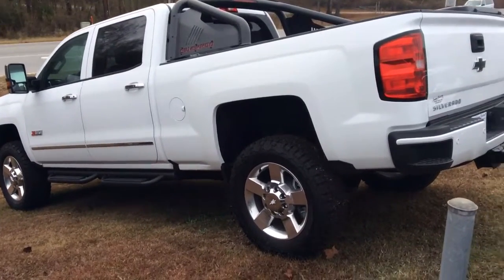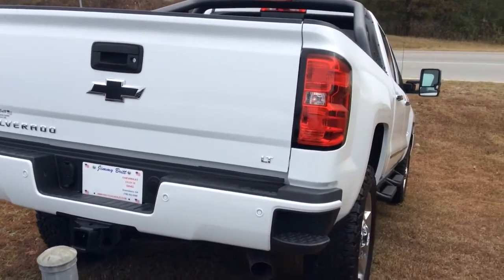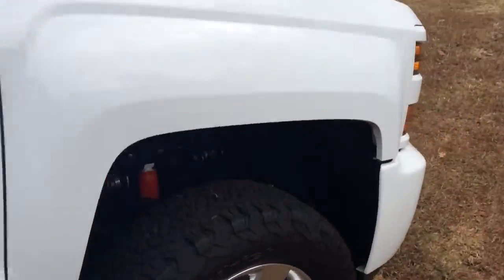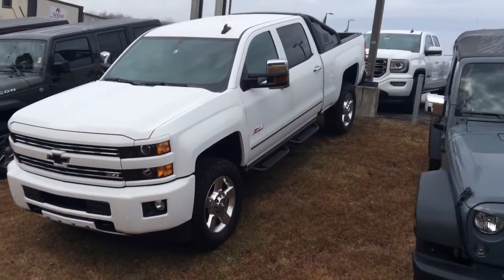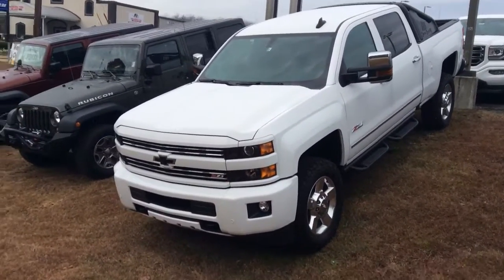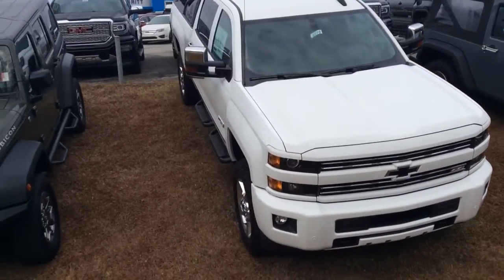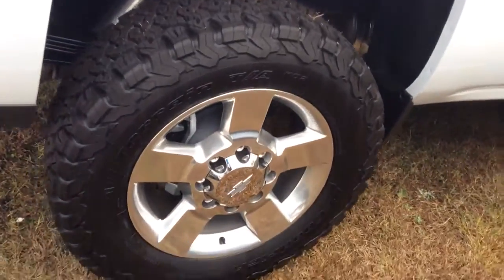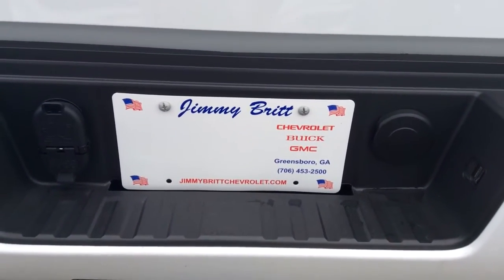Lee your 2016 Silverado 2500 Lt!!!